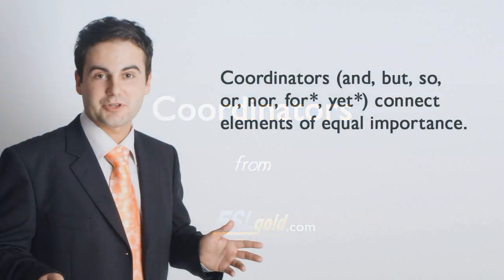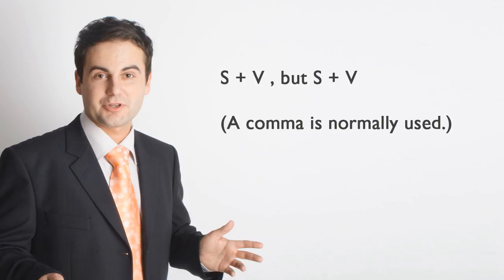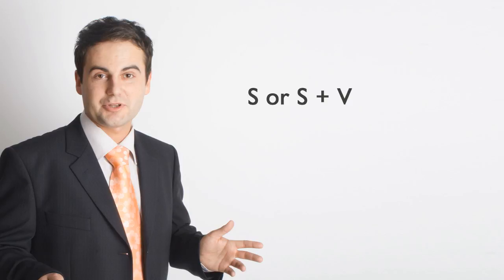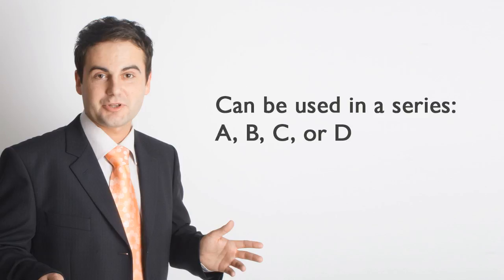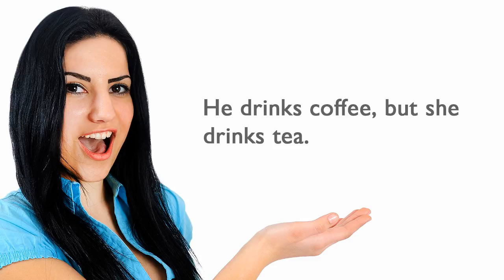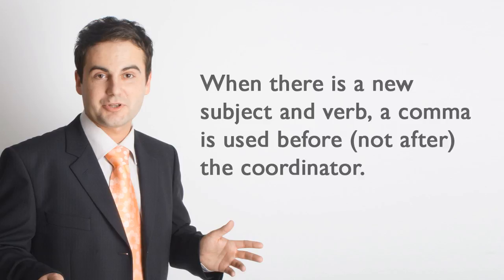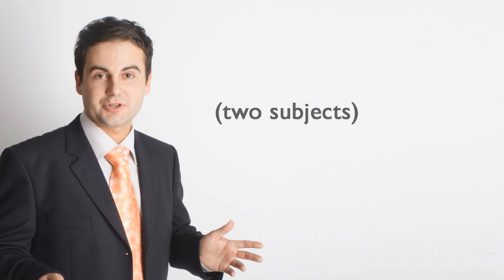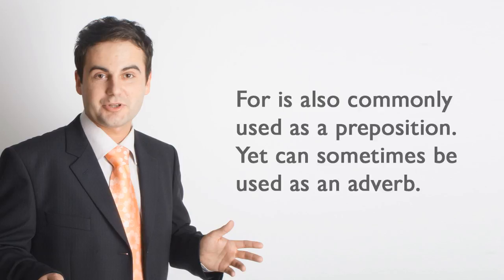Free English Lessons: Coordinators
In this ESLgold.com Coordinators video, ESL students will learn now to use and, but, so, or, nor, for, and yet* properly in English. ESLgold.com is the world's largest collection of FREE ESL resources. Visit us there today!